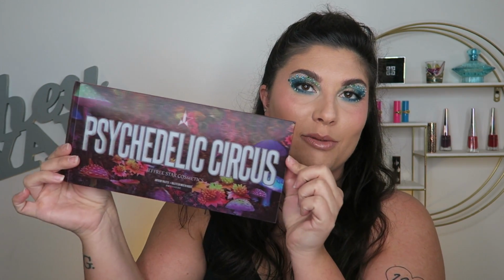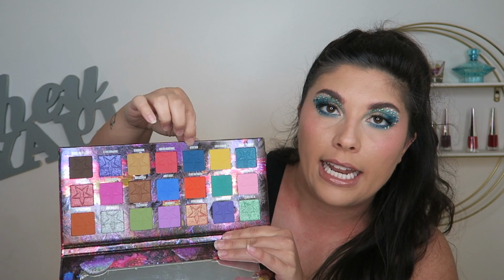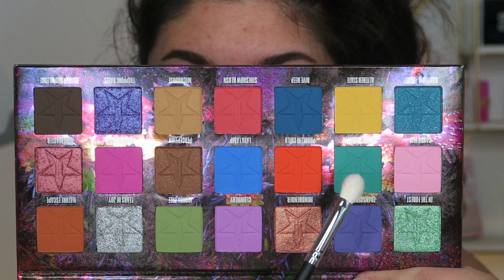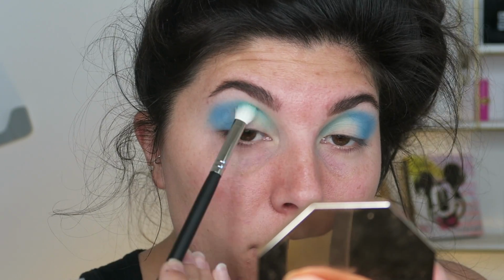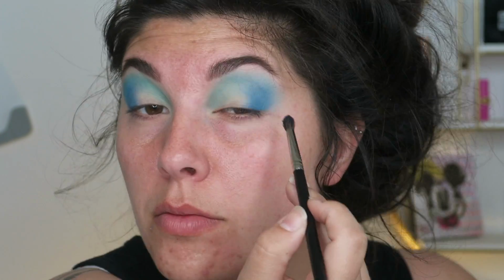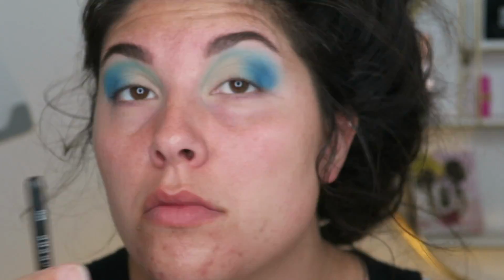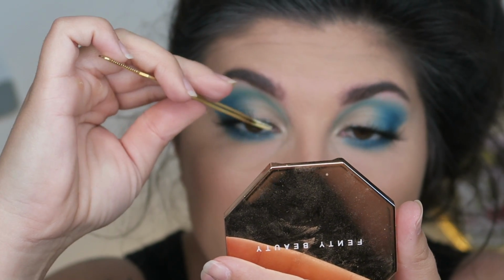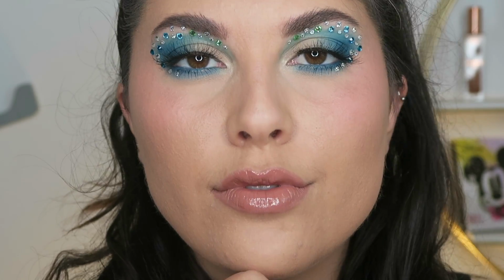Jeffree Star Psychedelic Circus | Tutorial & Mini Review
Today I am trying out the Jeffree Star Psychedelic Circus palette and giving you my thoughts.

Products Used/Mentioned:
Estee Lauder Cinemattic Complexion Liquid
Huda Beauty Faux Filter Foundation in Latte
Cover FX Power Play Foundation in N35
Jeffree Star Concealer in C13
Fenty Beauty Cream Bronzer in Macchiato
Jeffree Star Setting Powder in Beige
Fenty Beauty Cream Blush in Strawberry Drip
Fenty Beauty Diamond Bomb in Rosé Rave
Colourpop Super Shock Cheek in Flexitarian
NYX Epic Wear Liner in Turquoise Storm
Jeffree Star Psychedelic Circus Palette: Energy Transfer, Lava Lamp, Dive Deep
ABH Lash Brag Mascara (top)
Loreal Telescopic Mascara in Carbon Black (bottom)
Ardell Naked Lash in 423
Jeffree Star Celebrity Skin Liquid Lip
Fenty Beauty Gloss Bomb in Taffy Tease

Song: Rich and Thick by spring gang